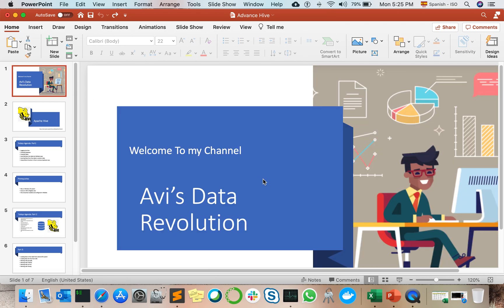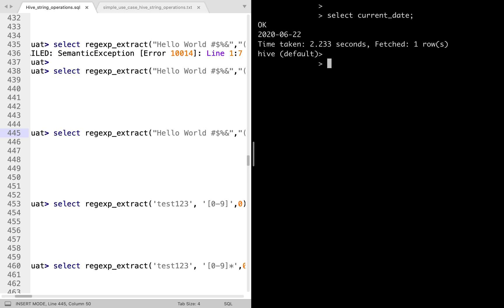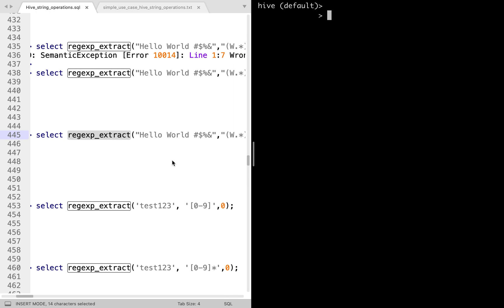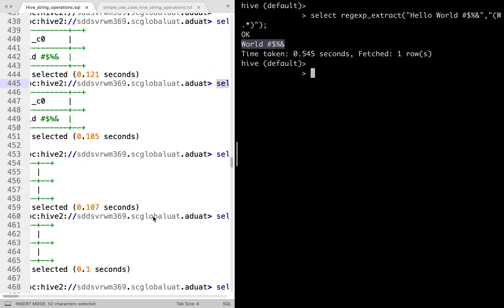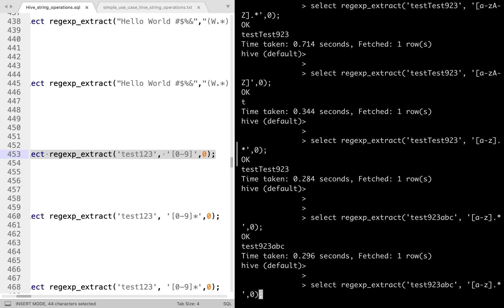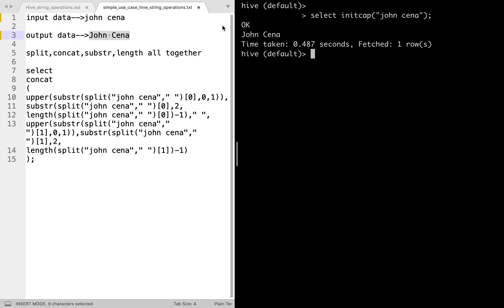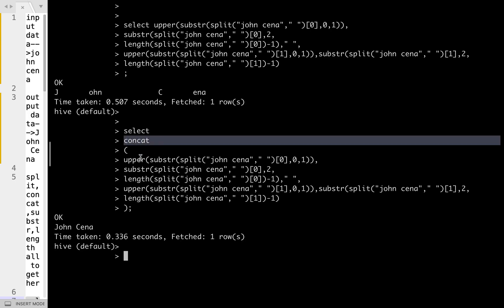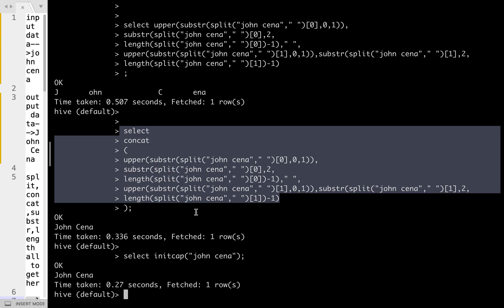Hive Part 2.2: Using regexp_extract, initcap and small use case combining string functions 👨🏻‍💻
1) Using regex_extract
2) Using initcap
3) Simple use case solution where you can combine function of concat, split,length ,substring and upper

Guys I hope you like this vide